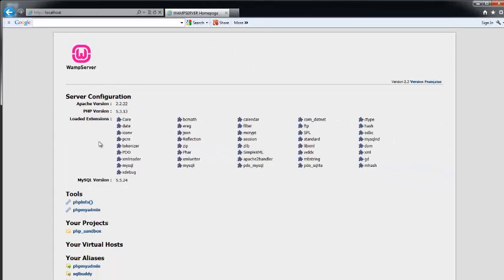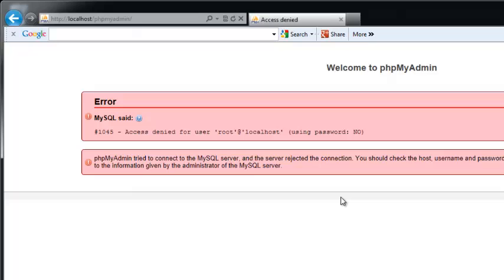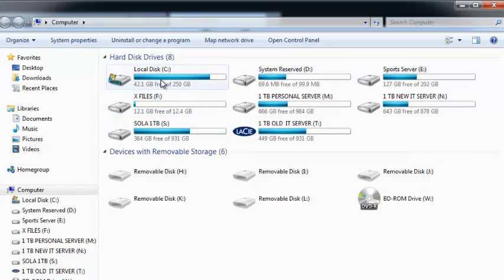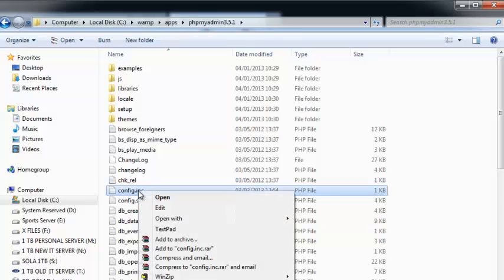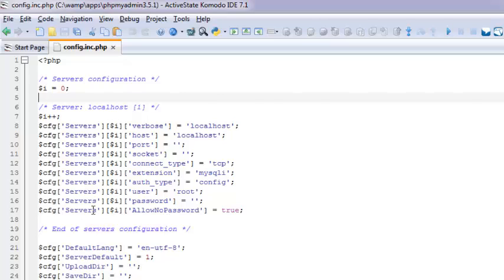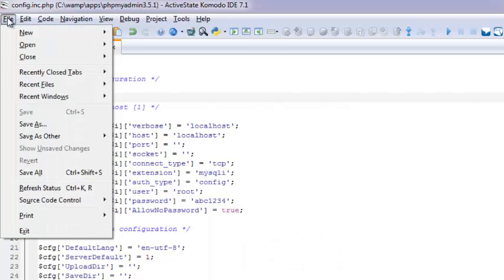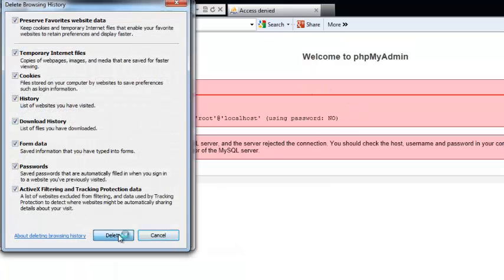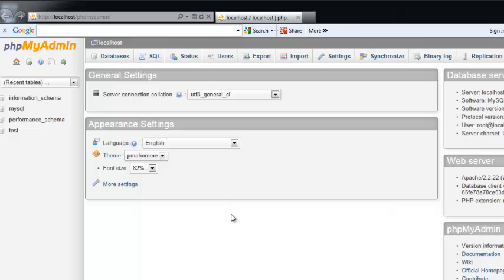How to Solve Error #1045 in phpMyAdmin?